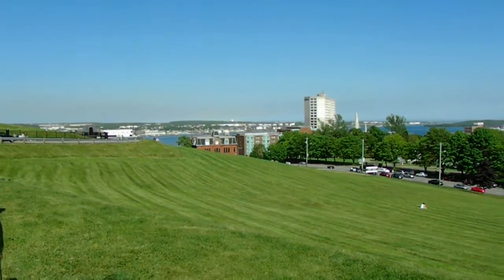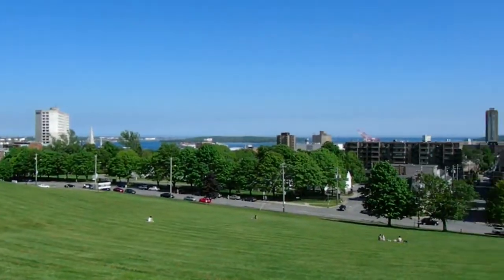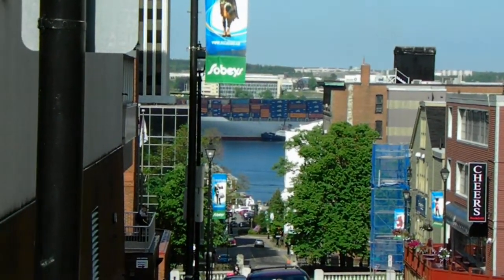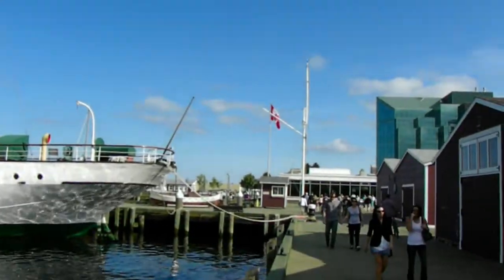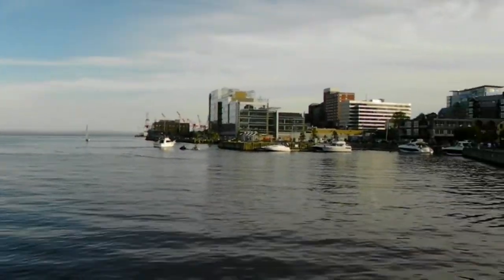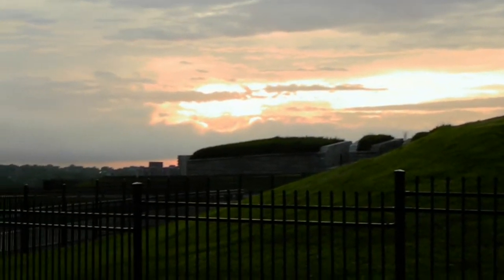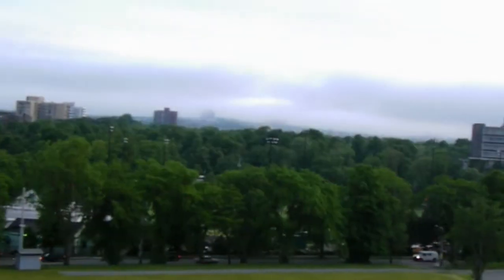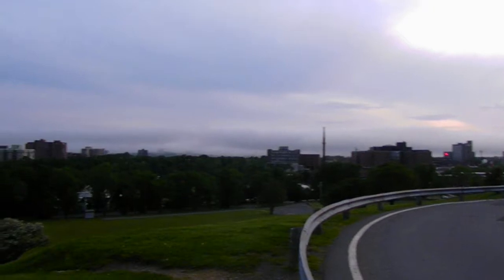HD Tour of the City of Halifax Nova Scotia Canada Citadel Hill Public Gardens Waterfront Harbor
A video of the city of Halifax from my trip there. I LOVE this place. Such a nice city with amazing summer weather. The video starts off at Citadel Hill which shows views of the city. Then at 1:52 I'm filming down on the board walk in town and the Harbor with all the ships and stuff. Back to Citadel Hill and then at 10:03 the Halifax Public Gardens , and back to Citadel Hill for sunset over the city.